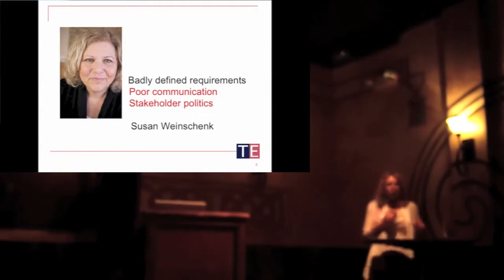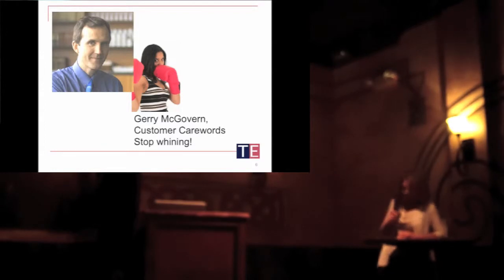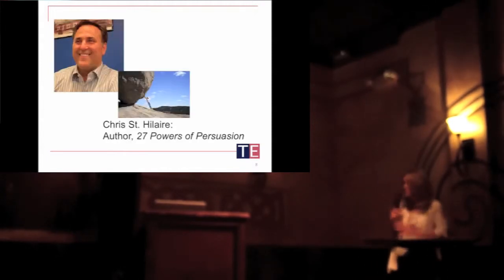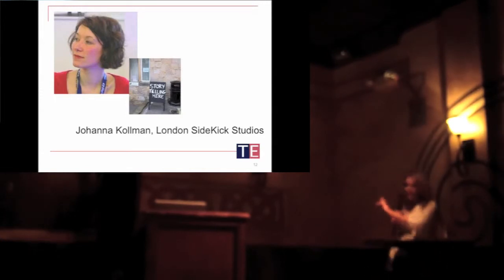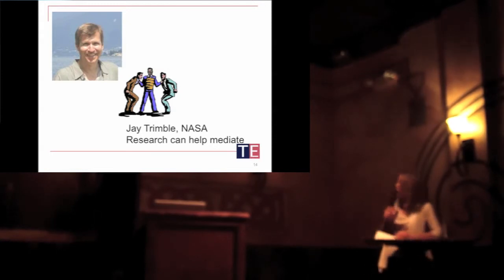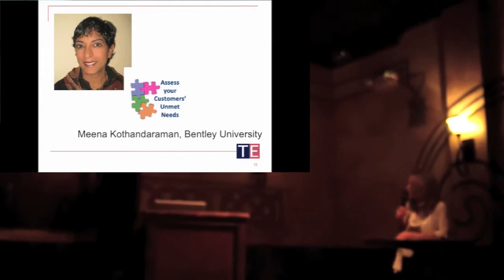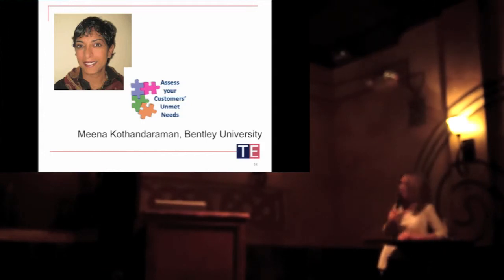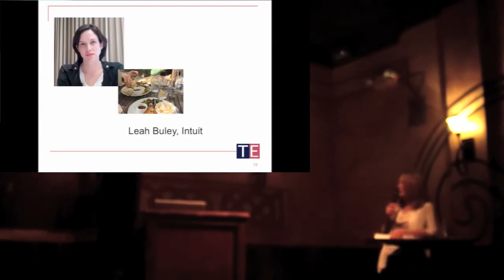What comes first: stakeholder buy-in or making customers happy? - Cynthia Zimber - Ignite UX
Winning the UX budget game may not always be about delighting customers with a great experience - consider what else may be at play here.